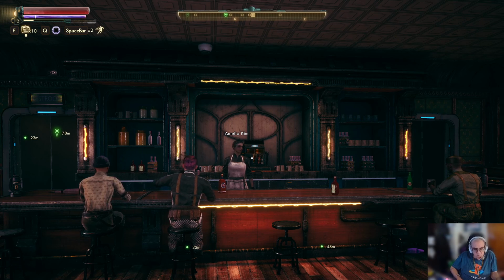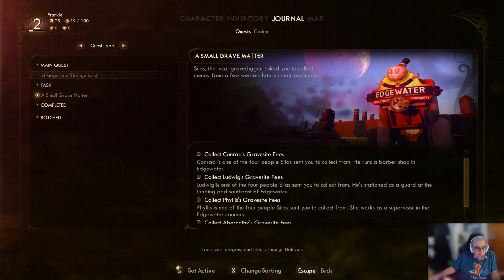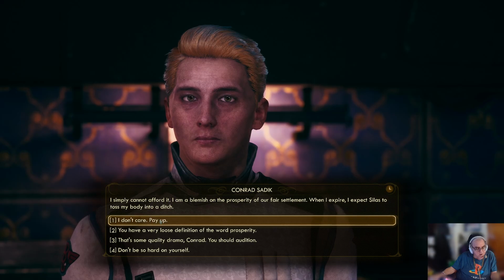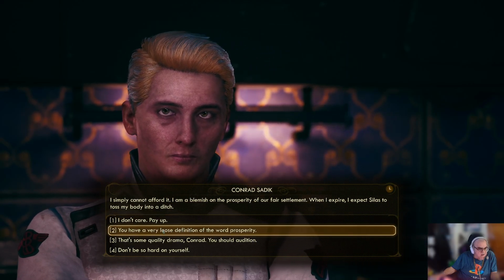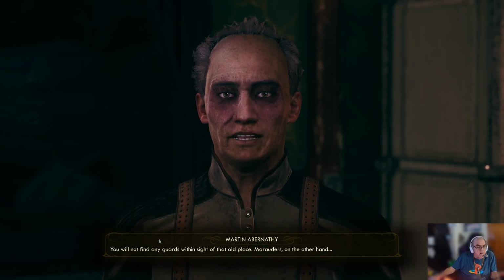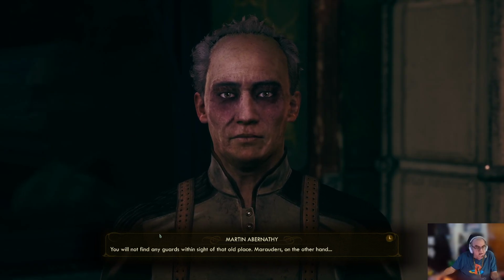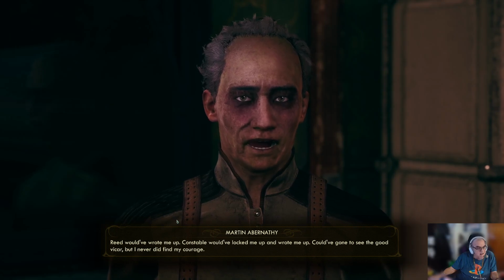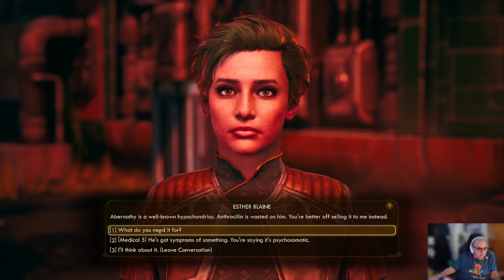Outer Worlds Narrative 2 Quests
This explors a simple Quest for structure, dialogs, and world building